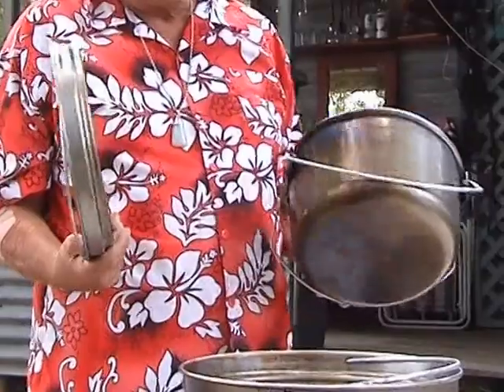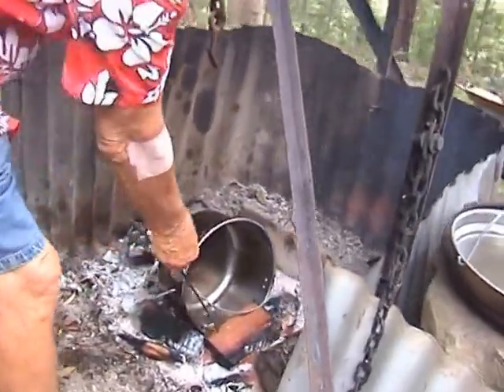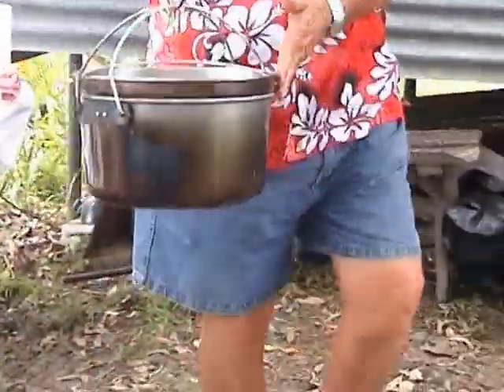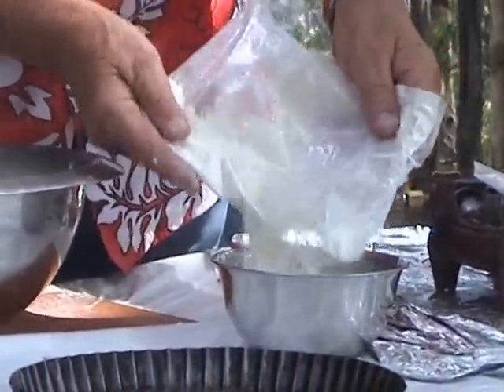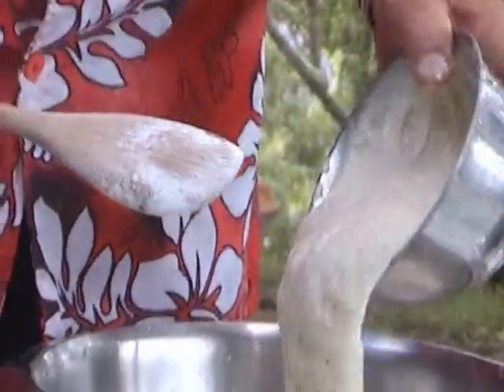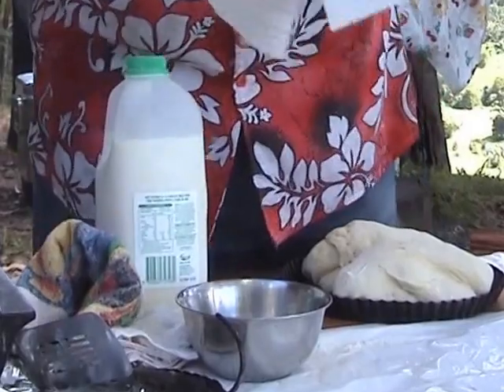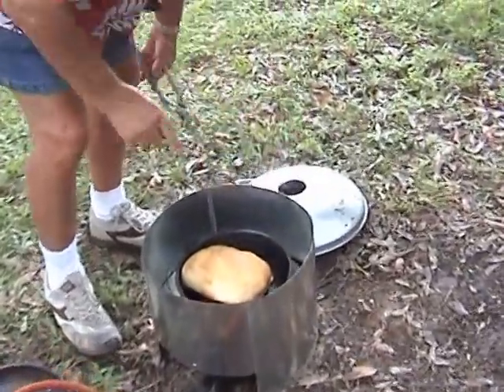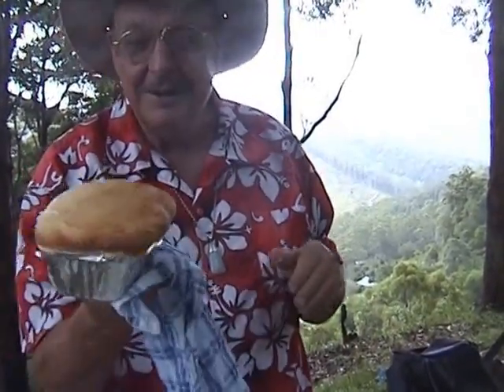PART 1 - Tomo's Camping Cookware Tips - Southern Metal Spinners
If you would like to order any of the products you've seen today, or enquire about custom industrial spinning, please